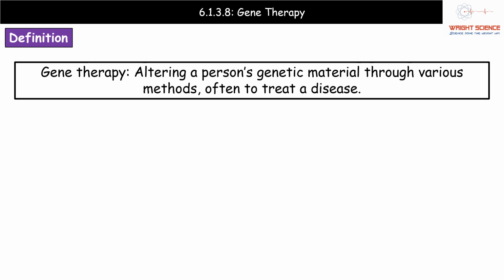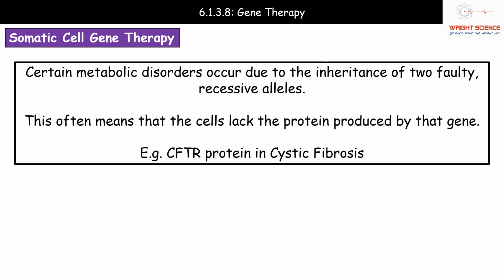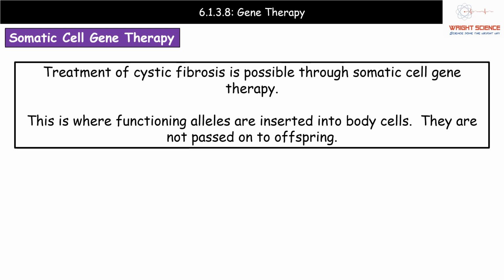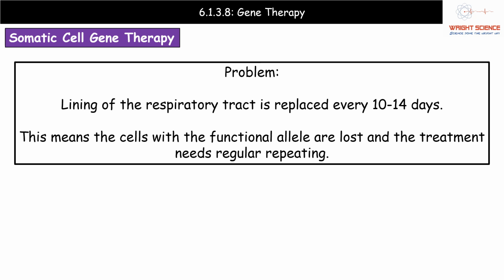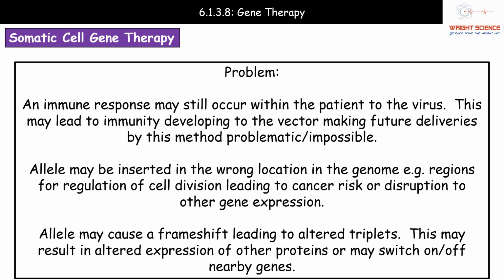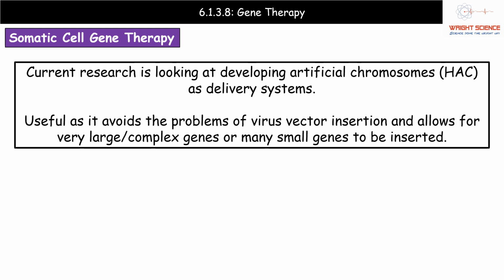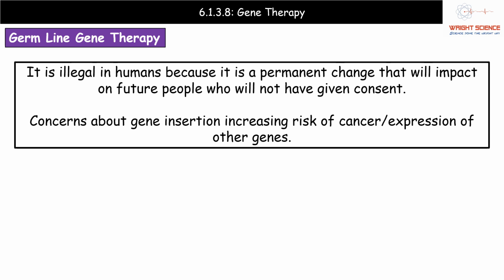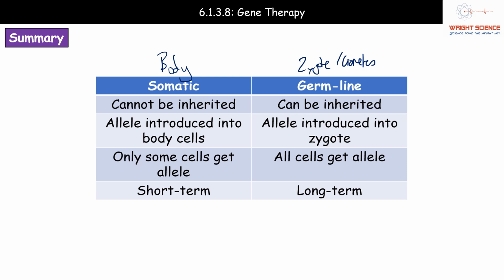A Level Biology - 6.1.3.8 - Gene Therapy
Wright Science A Level Biology summary video on Gene Therapy.  Supporting the OCR Biology A specification.